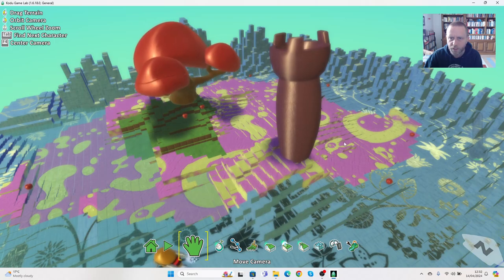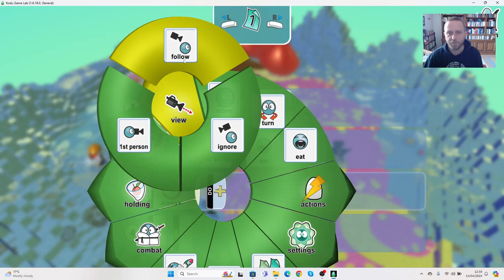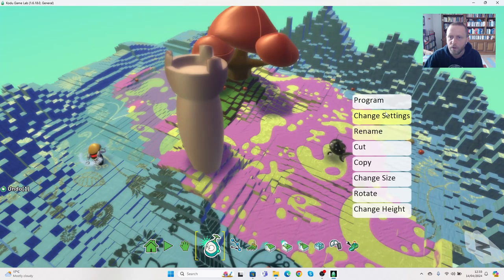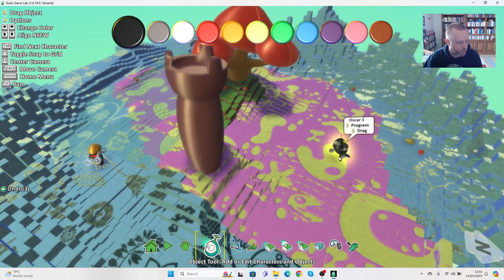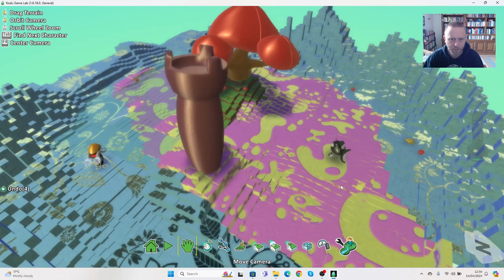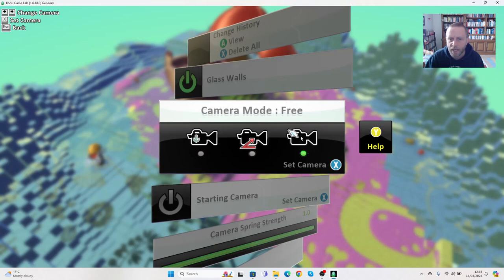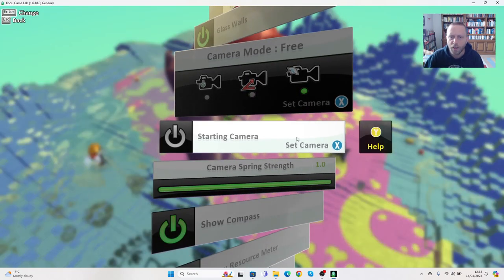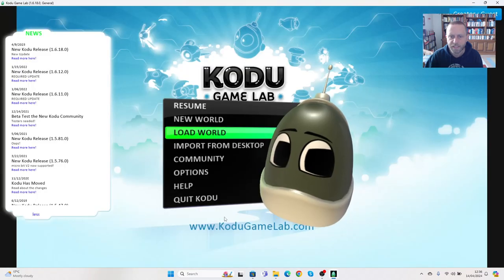Different views in Kodu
Changing the camera position in Kodu to enhance the game play